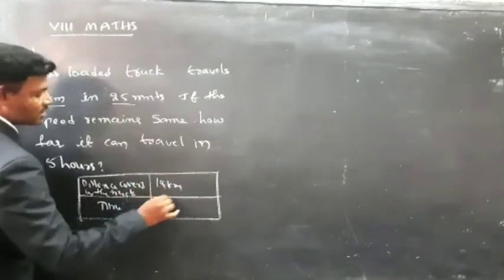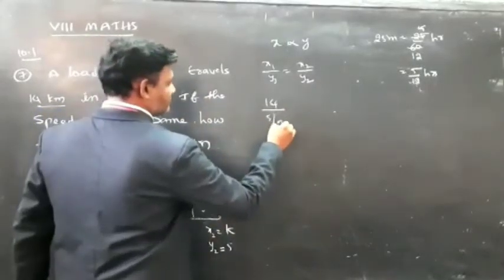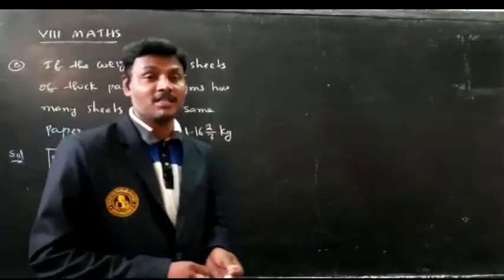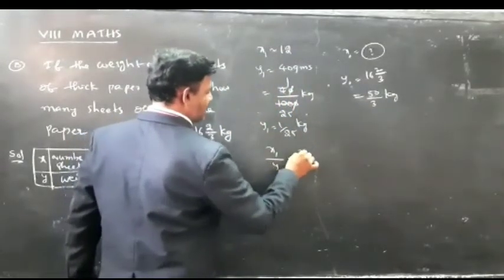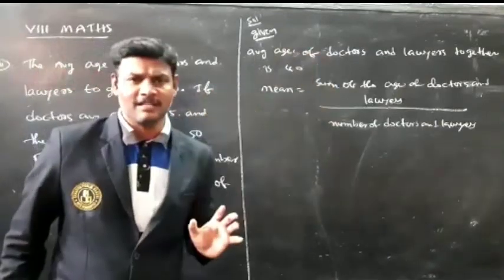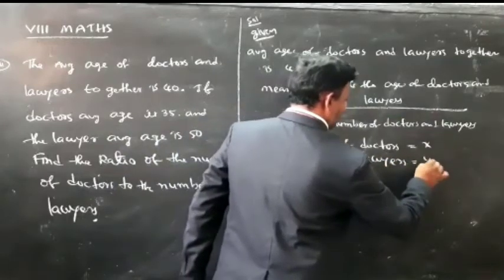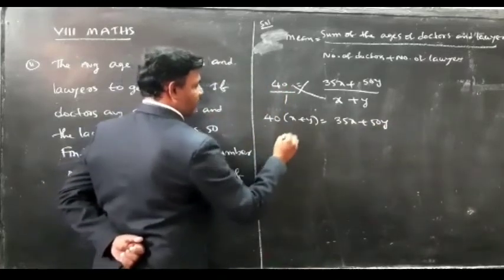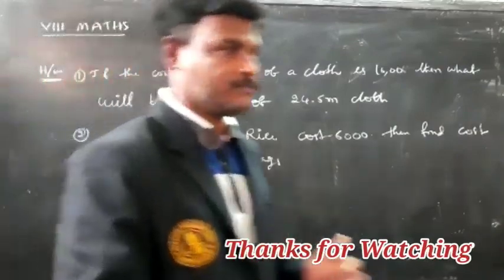DIRECT AND INVERSE PROPORTION | PART-3 | CLASS 8 MATHS | KAKATIYA PUBLIC SCHOOL NZB | JAGDEESH SIR